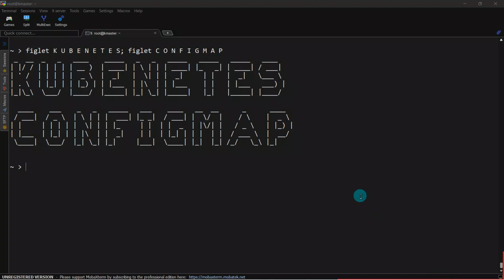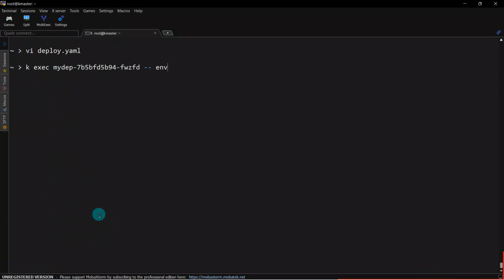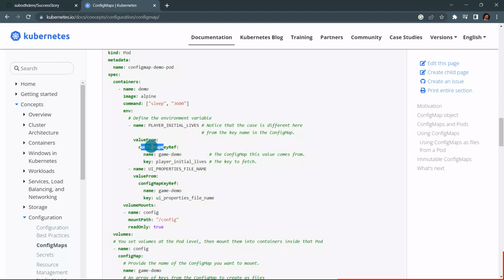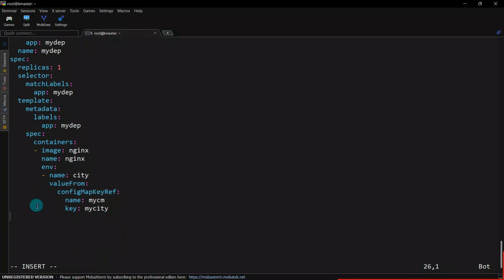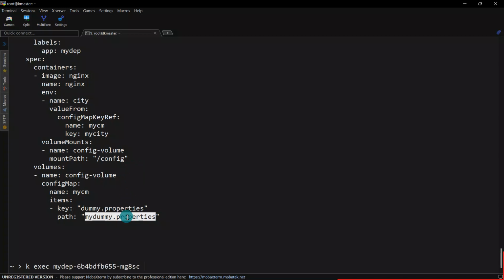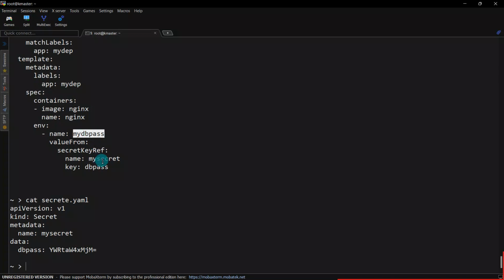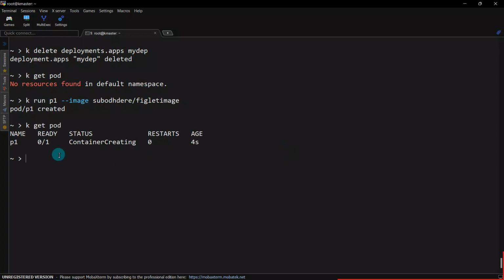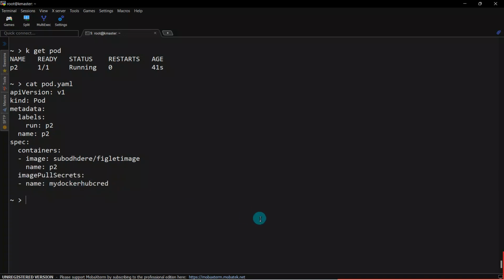Kubernetes Day 7 - ConfigMap | Secrets | Pull private image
Welcome to kubernetes session. In this session we are going to learn how to set env variables in pod specification. Along with that we will make use of configMap and secrets store configuration data and refer it within pod.